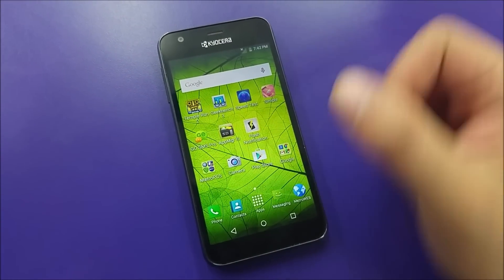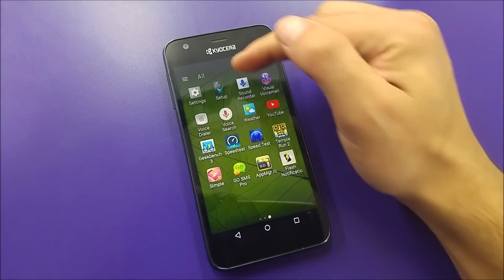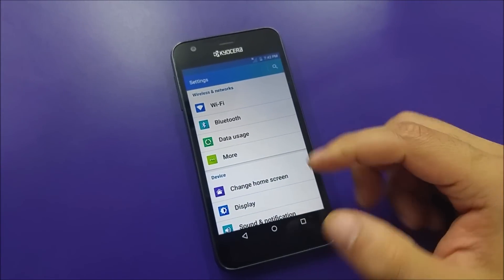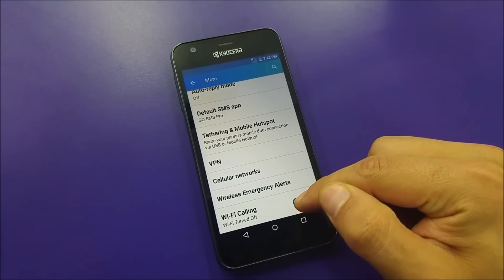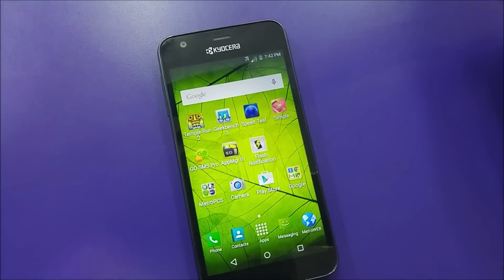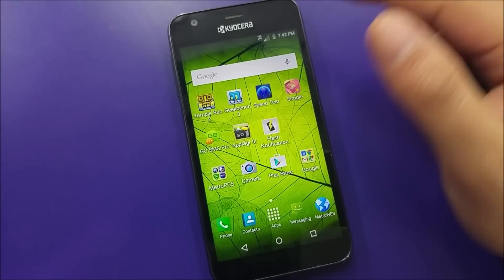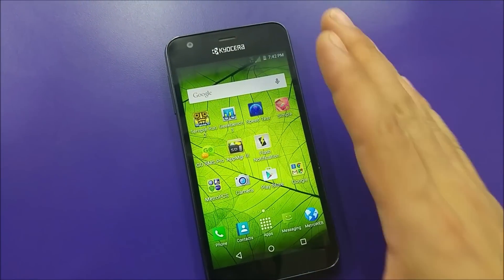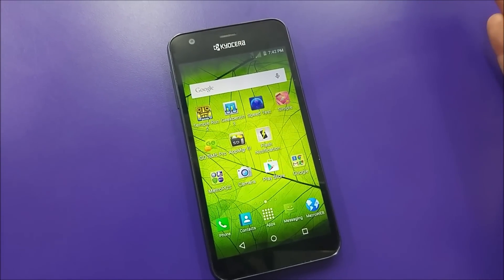fixing No signal emergency call only to cellphone only for metro pcs\t-mobile